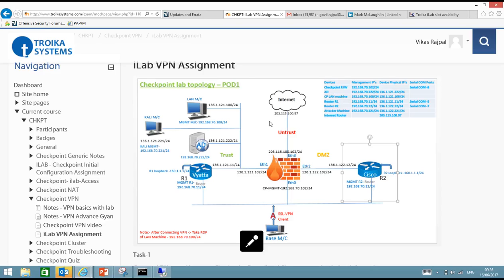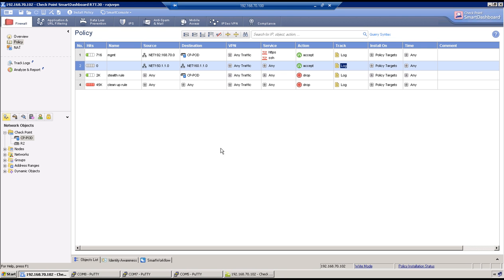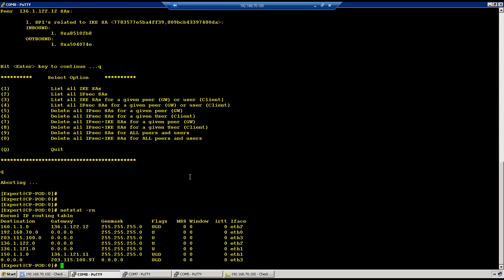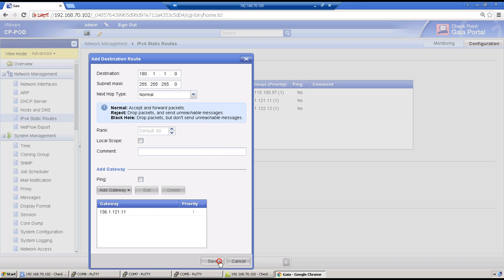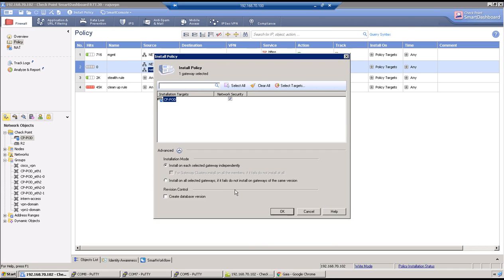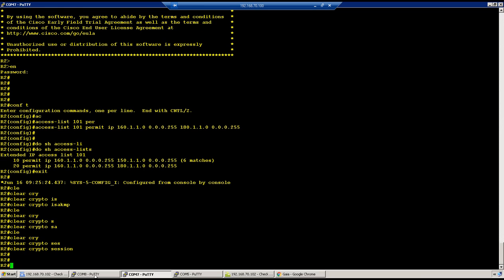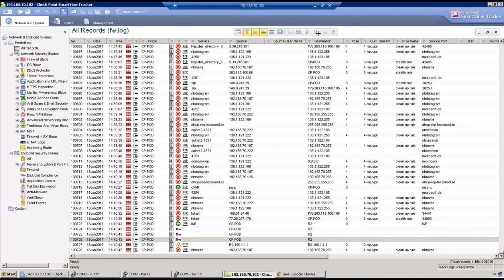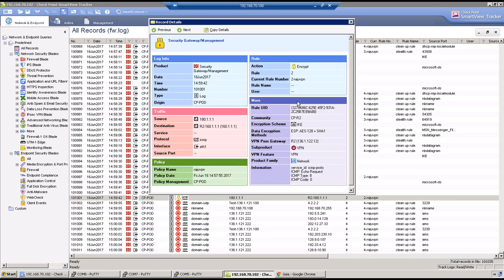Checkpoint VPN TASK#2 Solution